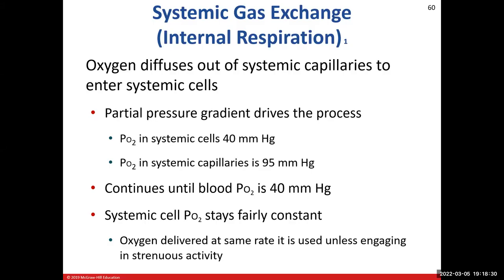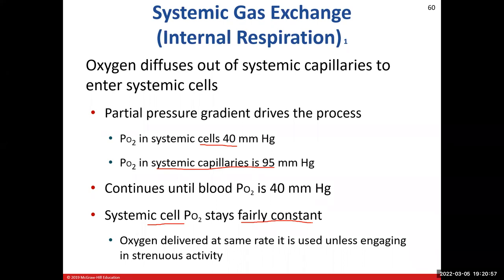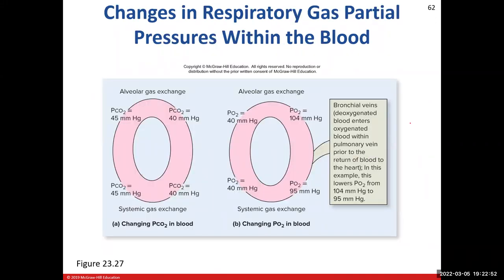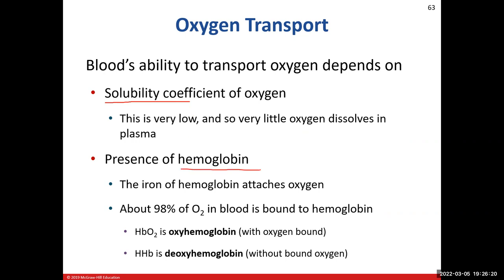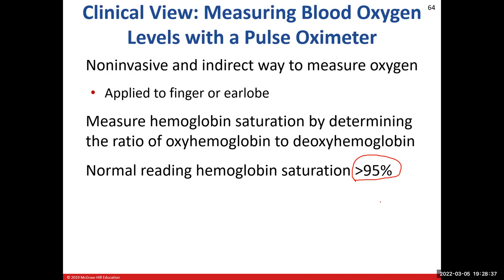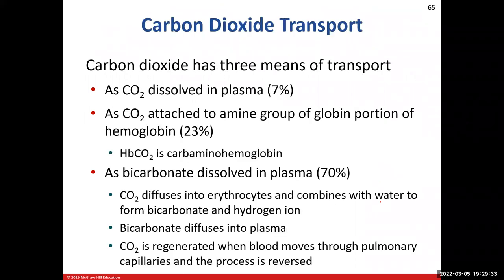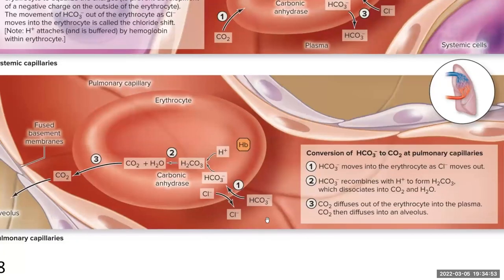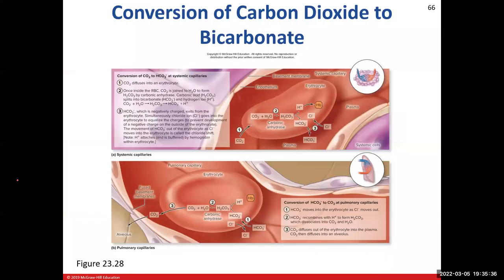Respiratory System (Ch23) Review Part 3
Systemic Gas Exchange (Internal Respiration); Changes in Respiratory Gas Partial Pressures Within the Blood; Oxygen Transport; Carbon Dioxide Transport; Conversion of Carbon Dioxide to Bicarbonate; Hemoglobin as a Transport Molecule; Oxygen - Hemoglobin Saturation Curve; Hemoglobin and  Oxygen Release; Effects of Carbon Monoxide; Effects of Hyperventilation and Hypoventilation on Cardiovascular Function; Breathing and Exercise